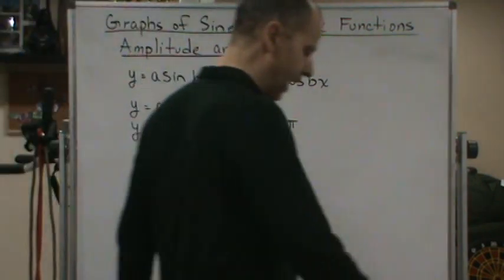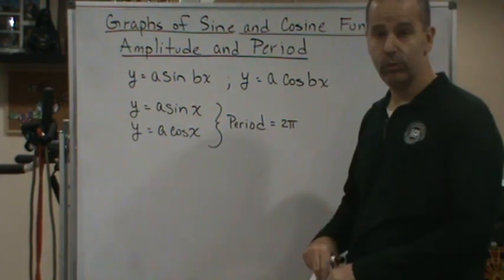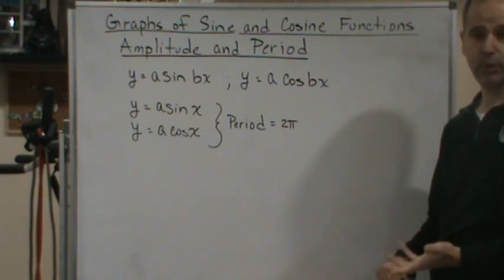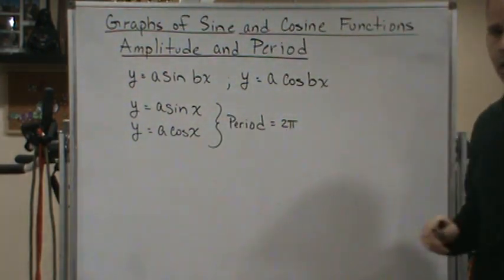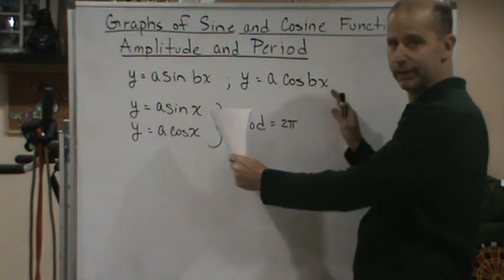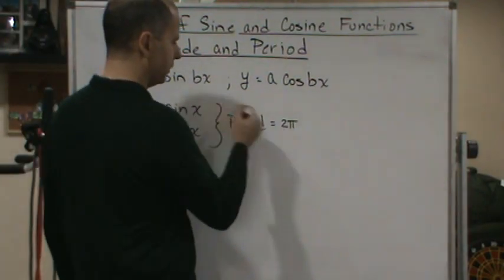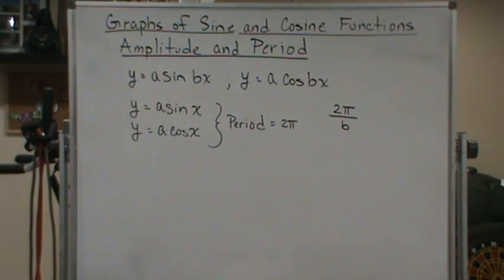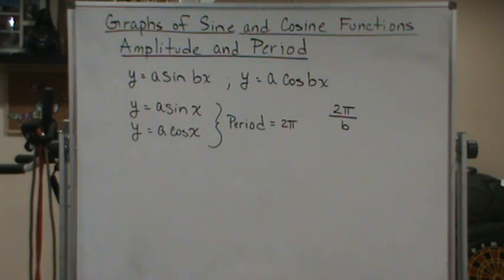MTH123 Trigonometry Graphs of Sine and Cosine Amplitude and Period How B affects the Graph